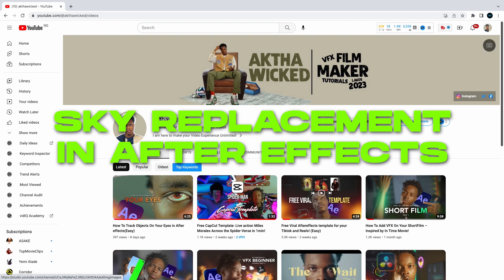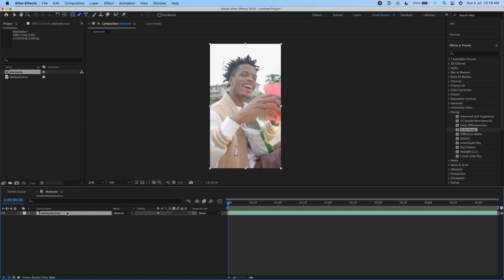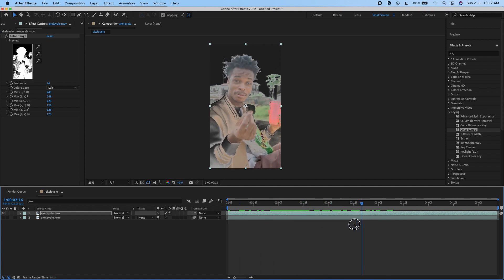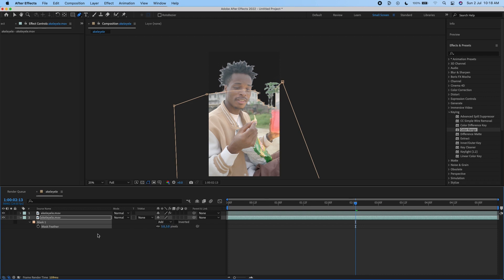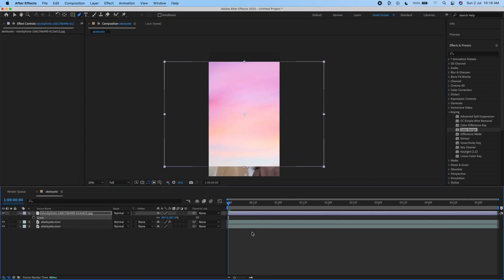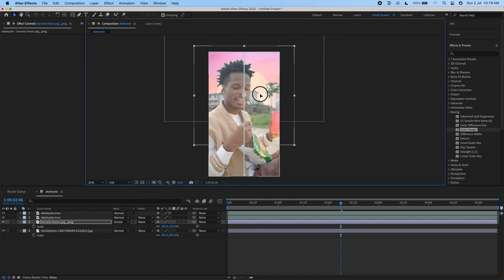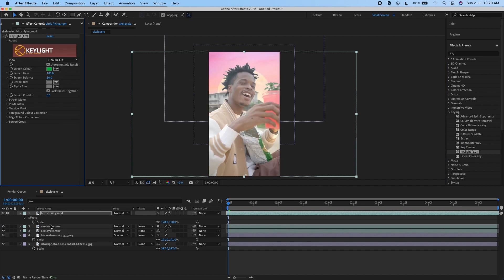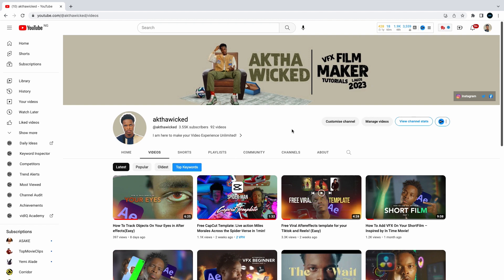Sky Replacement In AfterEffects For Beginners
How you can easily replace sky in after effects for beginners.

Chapters

00:00 - Intro
00:27 - How to setup effects and presets
01:13 - Keying and Color range in after effects
01:47 - Masking in After effects
02:23 - Replacing Sky in After effects
05:06 - Outro